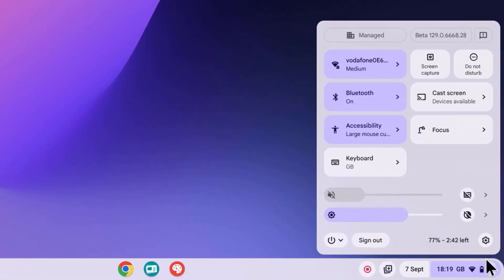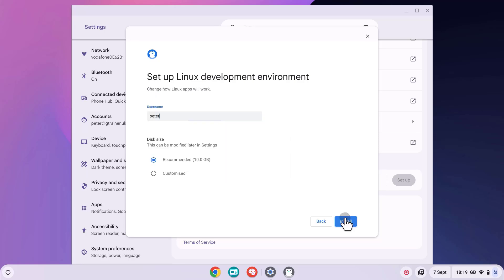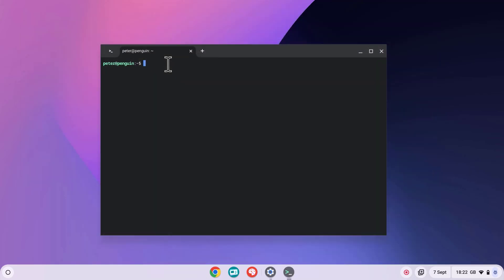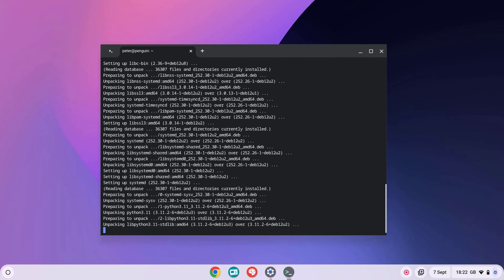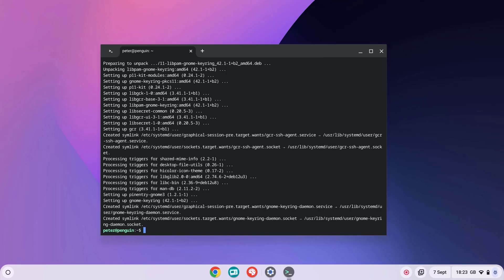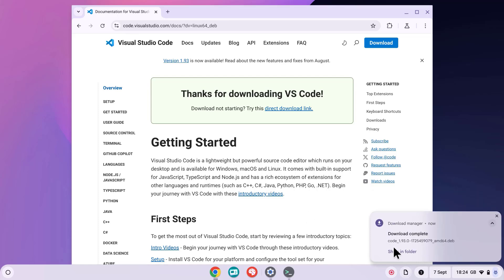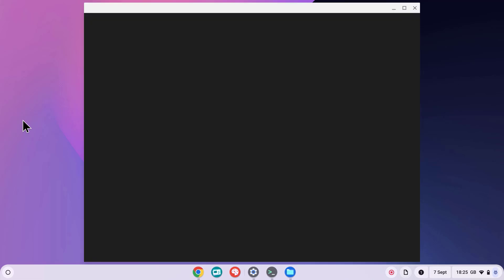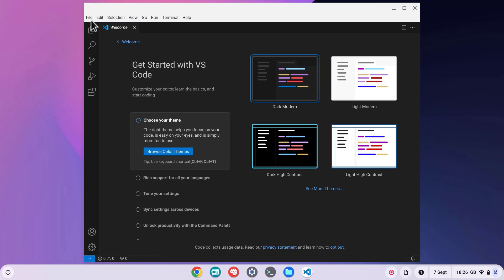How to Install Visual Studio Code on your Chromebook - 2025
🚀 Ready to code on your Chromebook? 🚀 In this video, I'll guide you through the simple steps to install Visual Studio Code, the popular code editor.  💻  I'll show you how to get VS Code up and running, so you can start building awesome projects right on your Chromebook! ✨  No prior experience necessary – this tutorial is perfect for beginners. 👍